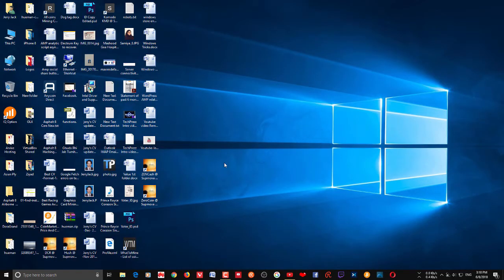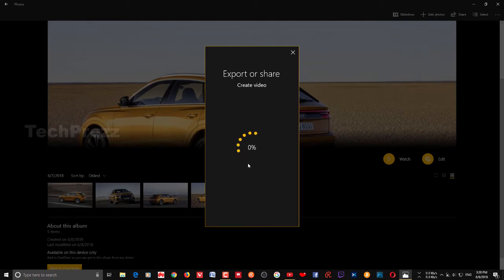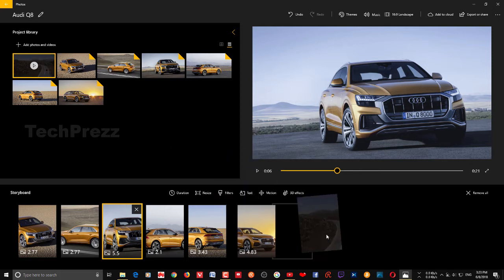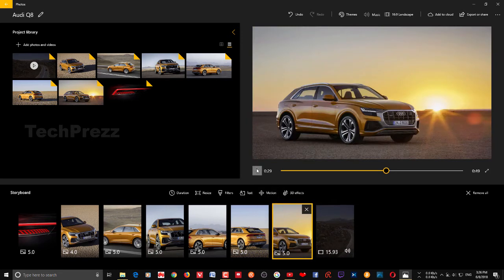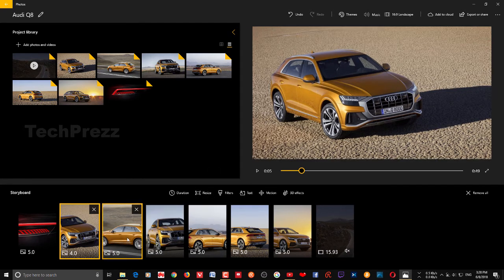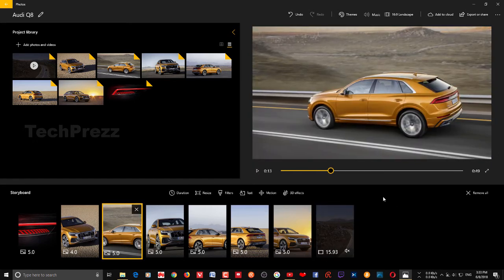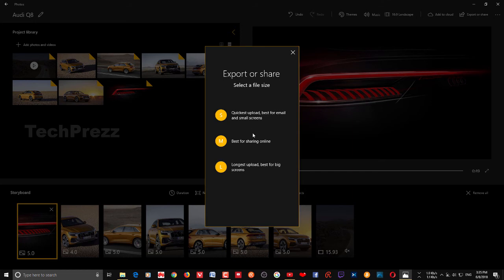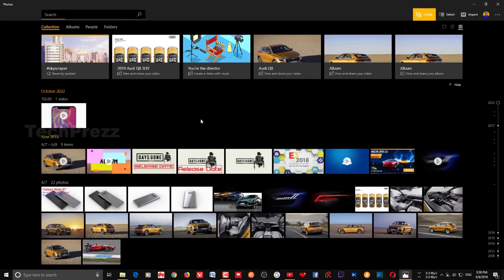Windows Video Editor: How to edit Videos and Photos Free on Windows 10 | 2021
Windows Video Editor: How to Use Windows Video Editor App